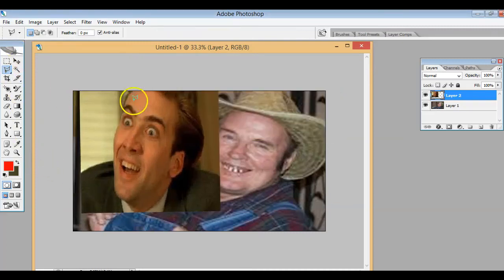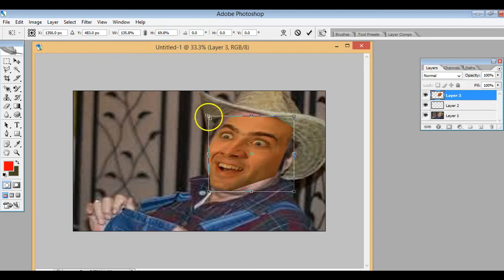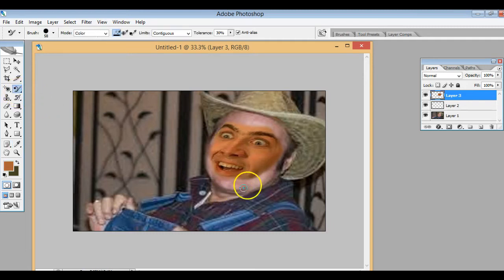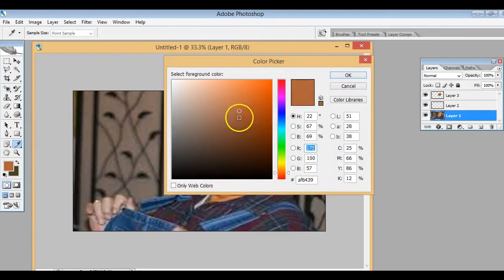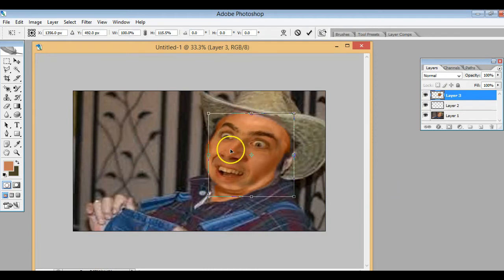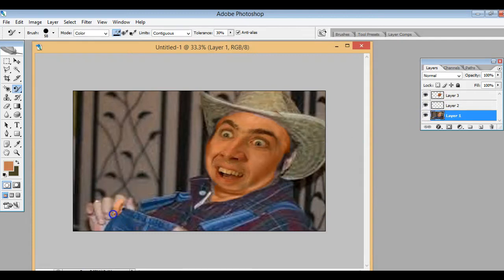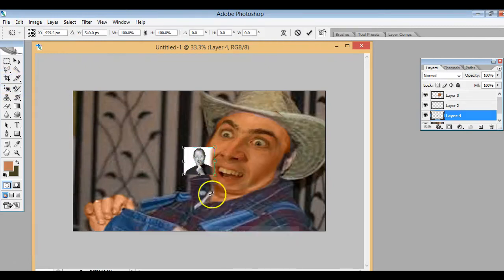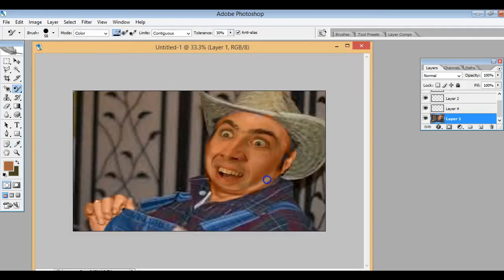HOW TO BASIC FACE SWAPS IN PHOTOHOP cs2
learn how to do basic face swaps in photoshop. learn tips and tricks that you can apply to any photoshop project you are planning to do check out my shoutout series and subscribe to see more fade swaps just like this one but funnier